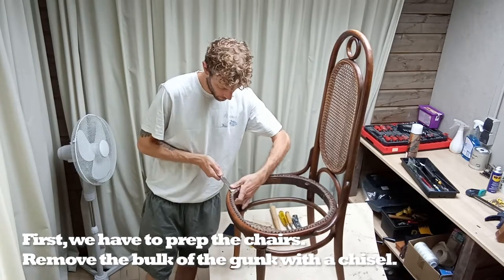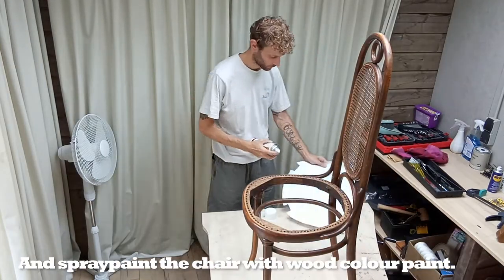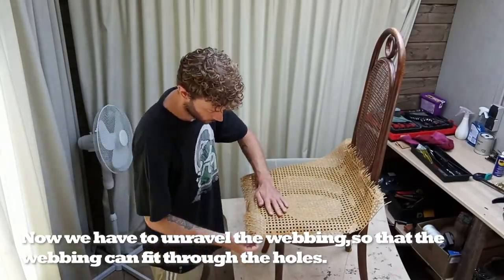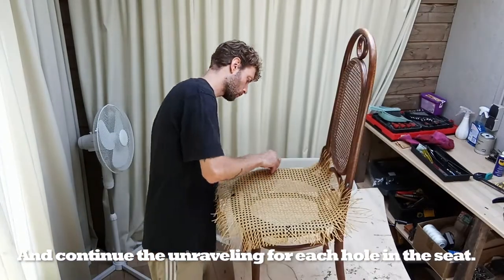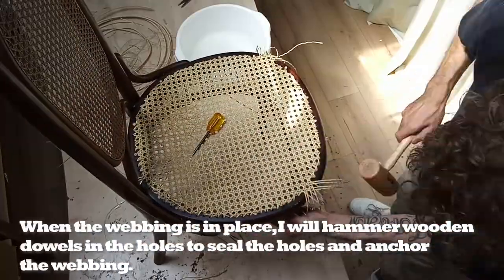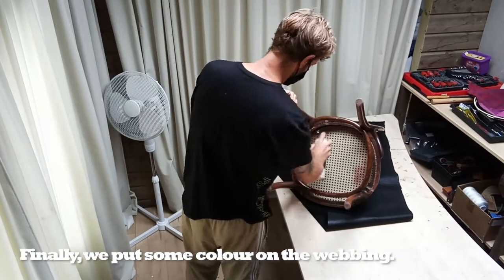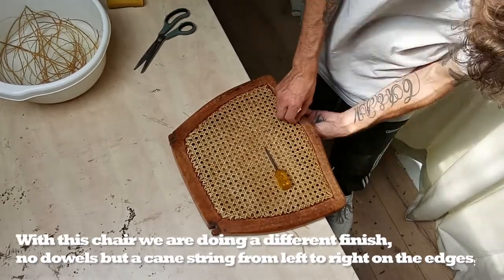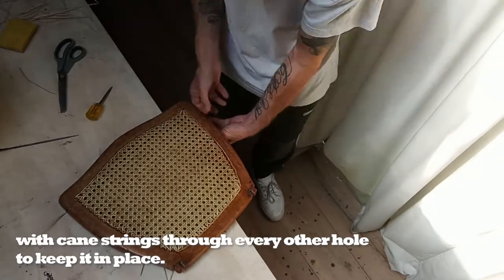Upholstering 101. Webbing chairs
Hi everyone, welcome to my fifth upholstery video. In this episode I will be applying new webbing on two seats. It's a semi- traditional way of webbing.

Chrysalis 83bpm Loop - tobylane

madiRFAN - Lighten Hope (Chillstep Mix)

deeep techno ambience - Alejandro Magaña (A. M.)

Summer Hip-Hop Groove - Anton Vlasov